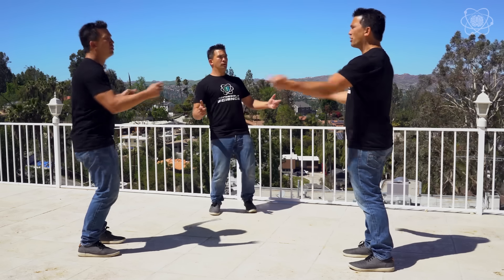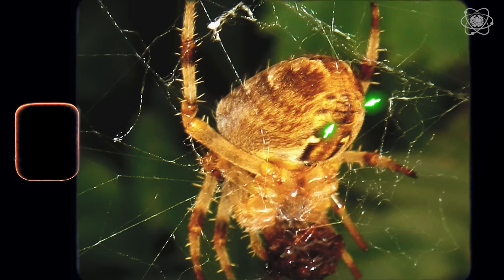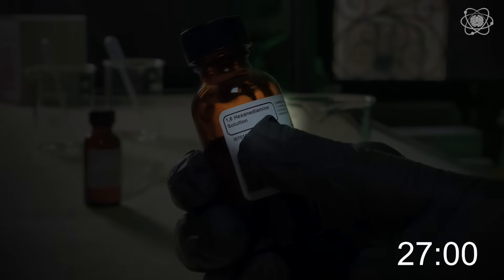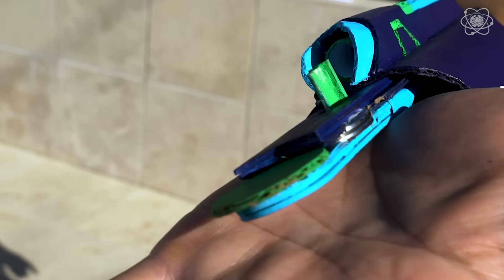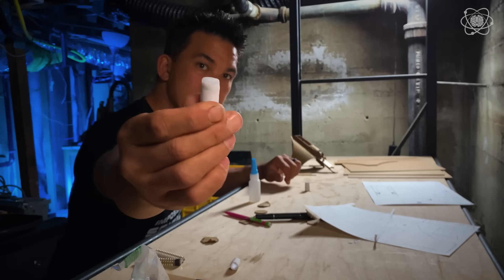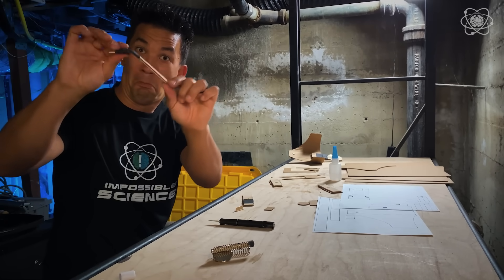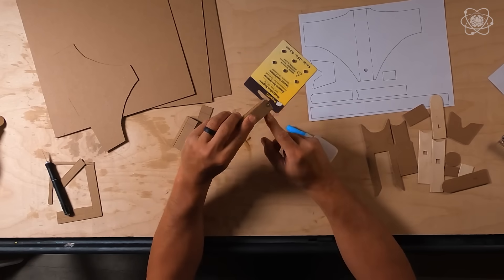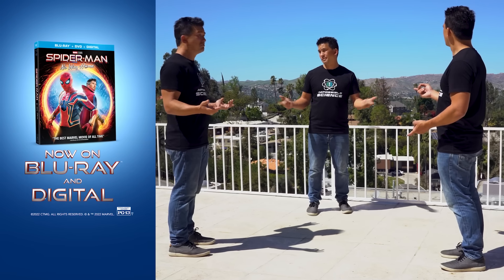How To Make a Spider Web Slinger! | Spider-Man: No Way Home Science Tutorial | Impossible Science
Have YOU ever wanted to recreate the superpower of Spider-Man’s web slinging abilities for yourself?? Impossible Science has teamed up with Spider-Man: No Way Home to make spider web “silk” using chemistry, and build a device that shoots a web-like rope material on command! We also explore the evolution of spiders, the purpose of spider webs, and some impossible sounding facts behind these magical eight-legged creatures! Use the resources below and follow the steps in this video to create your own IMPOSSIBLE spider web slinger at home… But just remember, with great power, comes great impossibility!